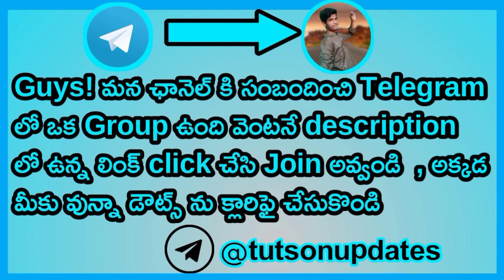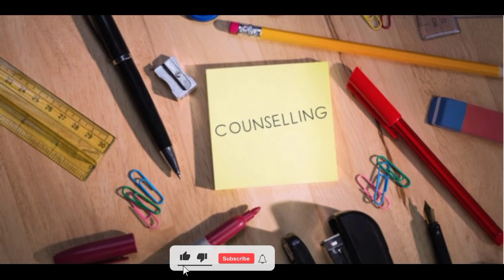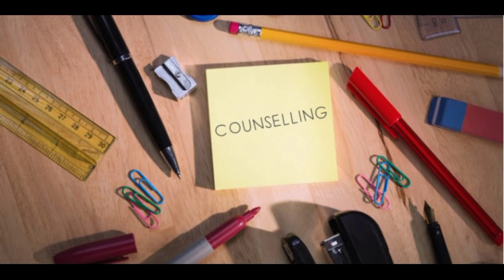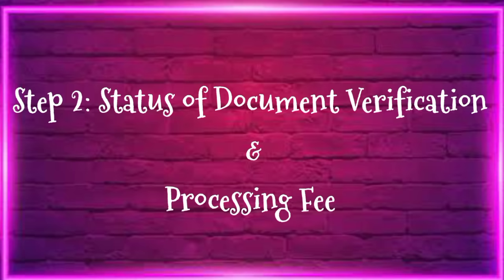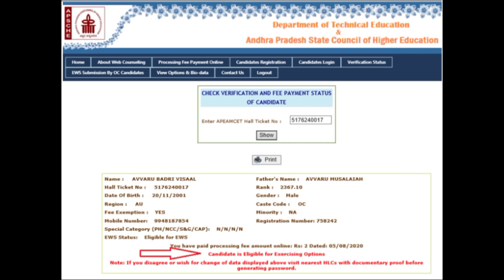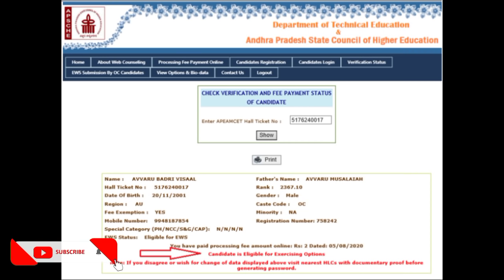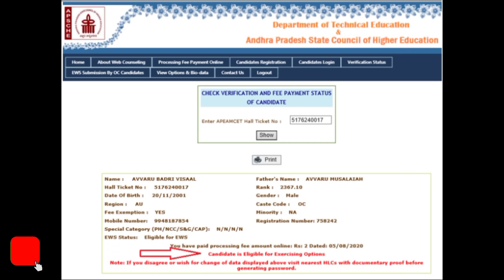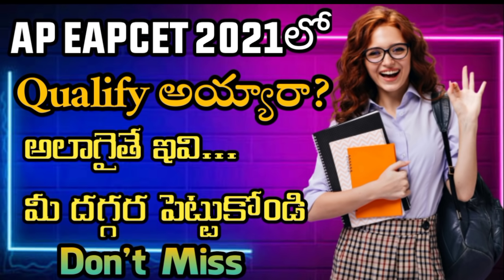AP EAPCET 2021 Counselling Process | Complete Counselling Procedure of AP Eamcet 2021